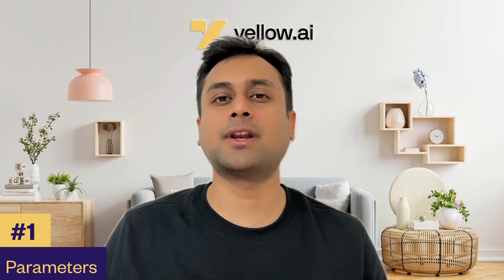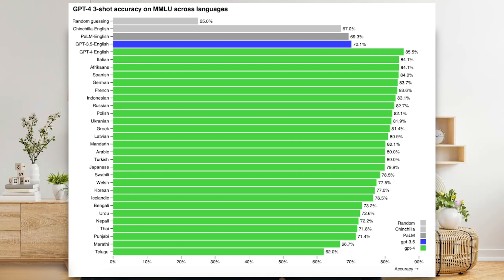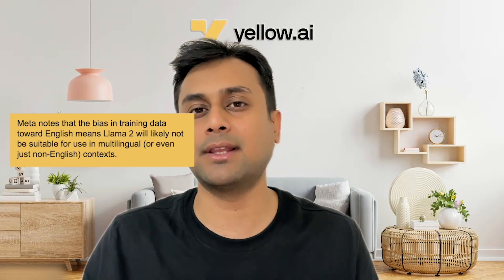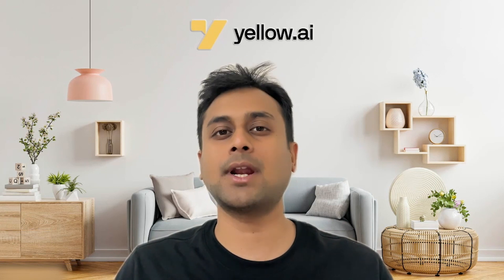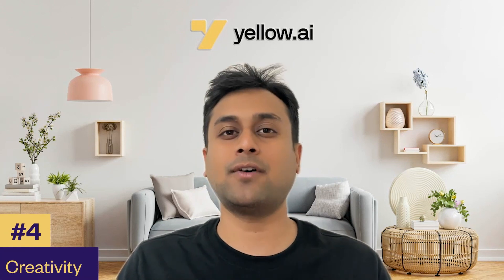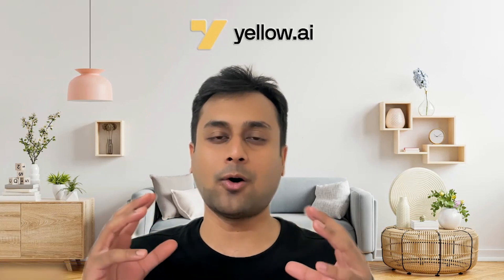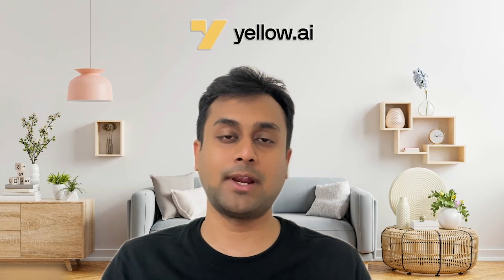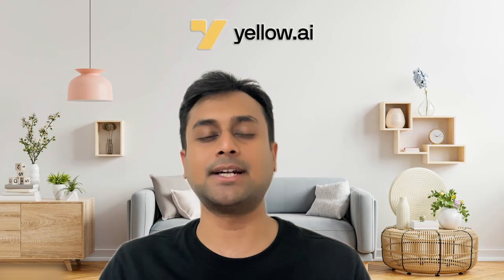The ultimate showdown of LLMs : GPT4 vs LLama 2 vs Claude 2 l EP#07 of AI In A Blink l Yellow.ai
Catch Chetan Swain, Product Marketing Manager, on episode 08 of “AI in a blink: Byte-sized insights on Generative AI” where he opens up the comparison between leaders in LLMs tech on the basis of common factors like Parameters, Technology, Capabilities, Price, and more!
Remember, this is not everything.. just the beginning! 🔥